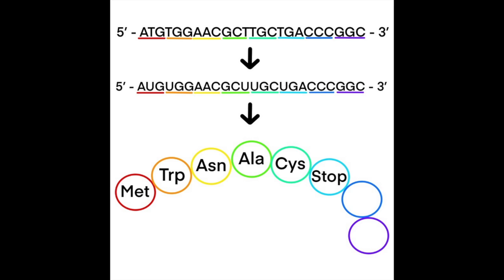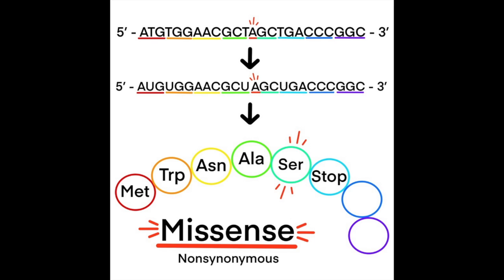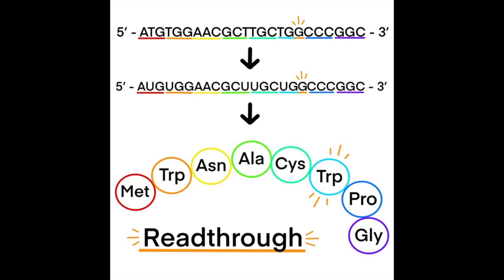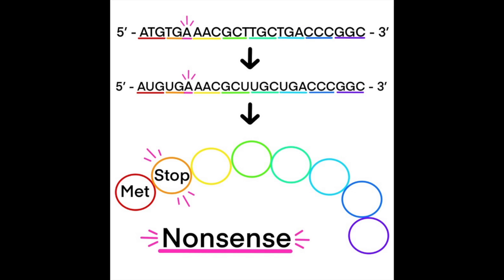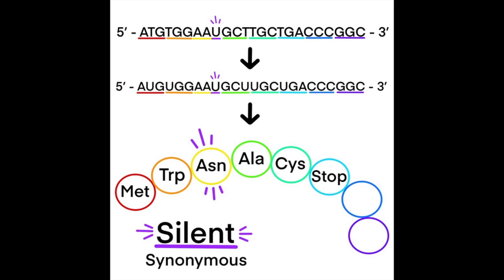Genetics Exam 4-1: Point Mutations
Missense: 5' - AUGUGGAACGCUAGCUGACCCGGC - 3'
Readthrough: 5' - AUGUGGAACGCUUGCUGGCCCGGC - 3'
Nonsense: 5' - AUGUGAAACGCUUGCUGACCCGGC - 3'
Silent: 5' - AUGUGGAAUGCUUGCUGACCCGGC - 3'

Our original sequence from the 5 prime end to the 3 prime end is ATG TGG AAC GCT TGC TGA CCC GGC. When translated, this is AUG, UGG, AAC, GCU, UGC, UGA, CCC, and GGC. Next, we find the amino acids that correspond with these codons. They are Methionine, Tryptophane, Asparagine, Alanine, Cysteine, and then Stop. In this strand, we ignore the last two codons since the sequence stops before it reaches them. Like with most things in genetics though, many things can go wrong. In this video, we’ll focus primarily on point mutations, which is when a single nucleotide in a codon is altered. There are four major types known as missenses, readthroughs, nonsense point mutations, and silent point mutations.
 The first, a missense, is when there is a change in the amino acid that also causes a change in the protein, specifically its function. With our original strain, let’s say that on our 5th codon, a transversion mutation occurs and the U changes into an A. This would change both the DNA and the mRNA codon from UGC to AGC. UGC codes for Cystine, while AGC codes for Serine, thus changing the protein function and making this a missense mutation. The next is a readthrough, which is when a stop codon is mutated into a regular amino acid, and the protein chain becomes longer than before. In our example, our stop codon is the 6th in the sequence. If the A were to transition to a G, that would change the stop codon into Tryptophane instead, and the sequence continues on. This is where we would actually include the CCC and the GGC, coding for Proline and Glycine respectively. Since there is no stop codon, the sequence continues on until there is another place to stop. The third type is known as a nonsense point mutation, which is sort of the opposite of a readthrough in that a codon for an amino acid is mutated into a stop codon. In our example, if we look at the 2nd codon of the sequence, a transition mutation from G to A would change the UGG, which normally codes for Tryptophane, into UGA which is a Stop codon. The final type is known as a silent point mutation, and this is when an amino acid is changed, but it still codes for the same protein as the original. If we look at the third codon in our example, if C undergoes a transversion mutation into U, thus changing the Codon from AAC to AAU, then we can see that it will still code for the amino acid Asparagine.